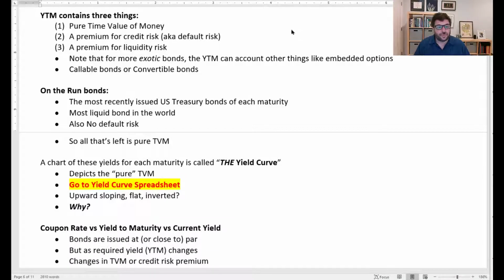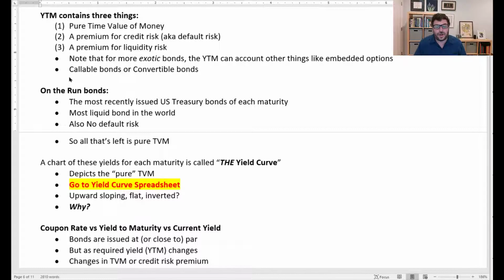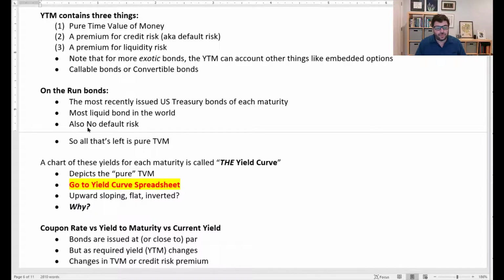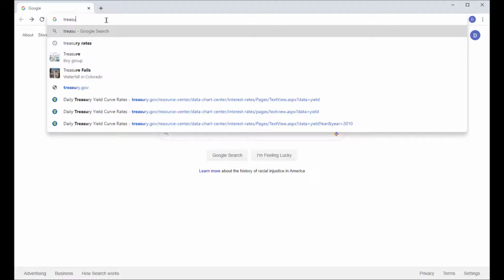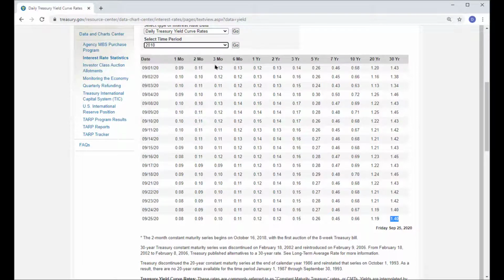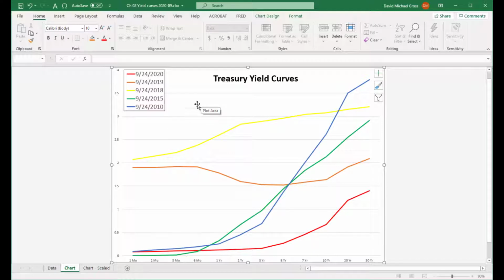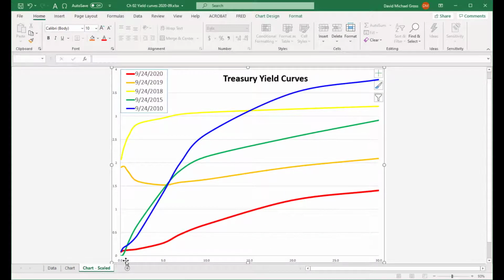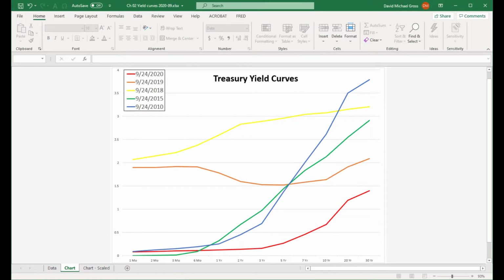Ch 02 09 YTM Components and the Yield Curve